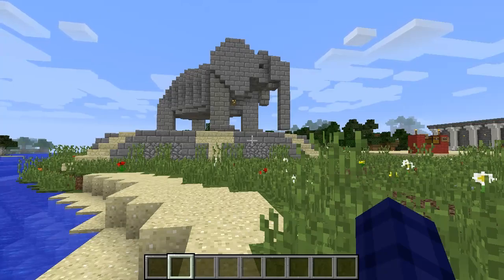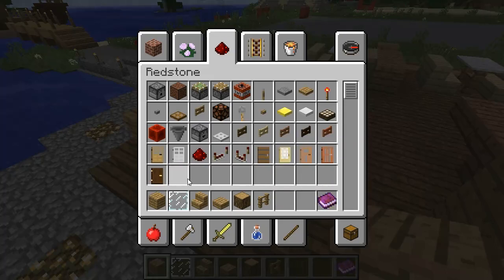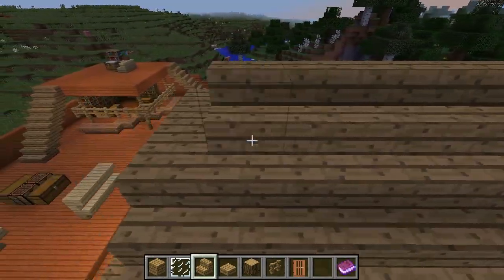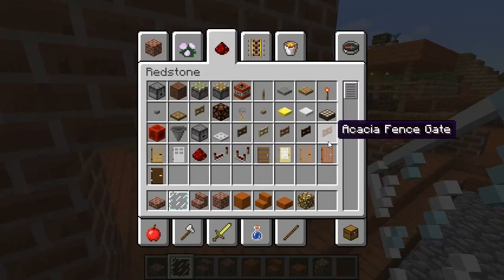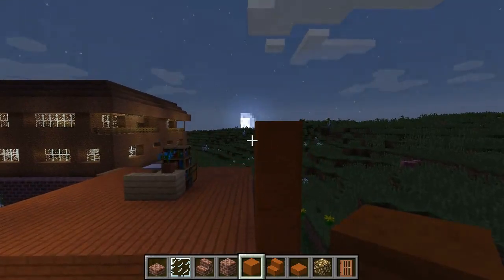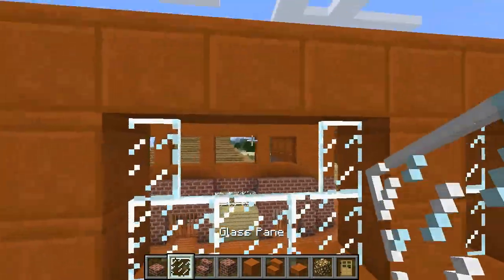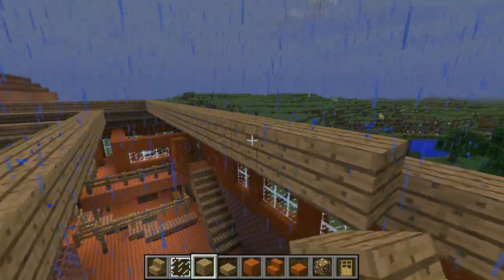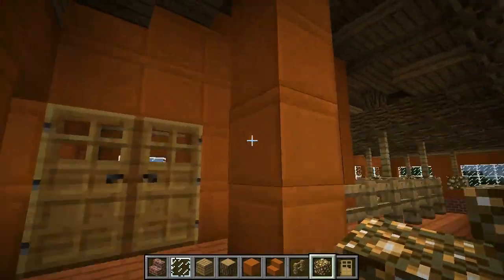ARCHMINE100 with SCKChui #2.2: Shops exercise